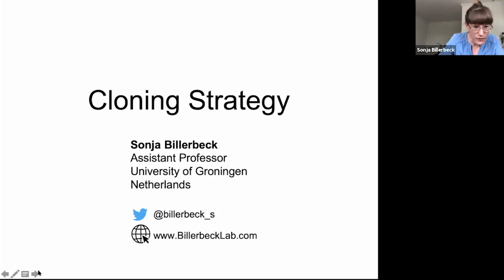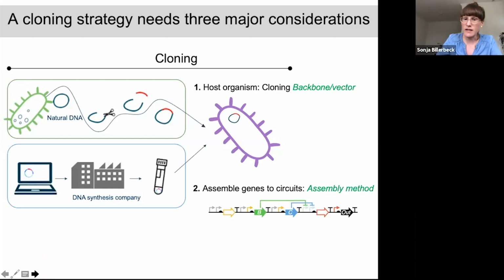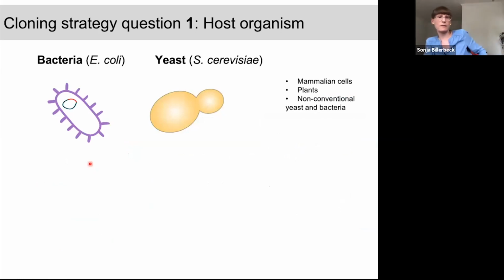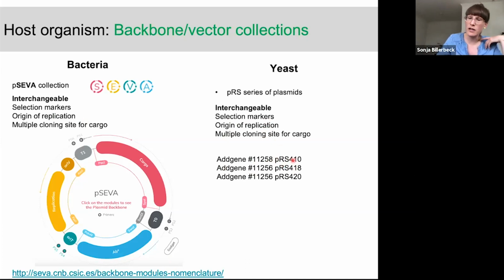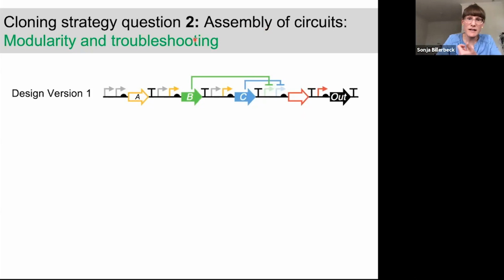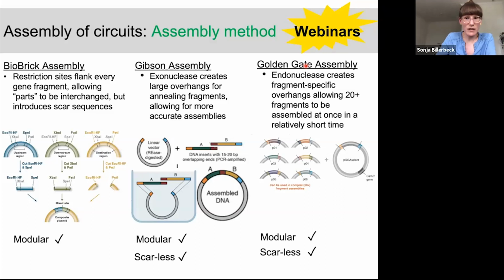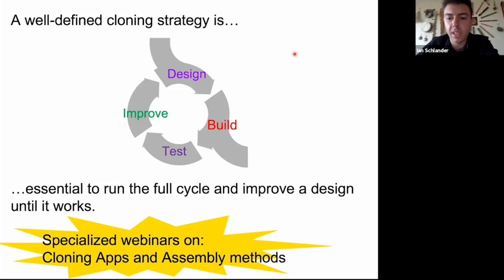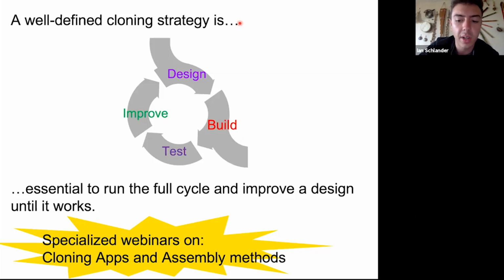Week #1 - Getting Started 3/3: Cloning Strategy - iGEM 2020 Measurement Webinars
This summer webinar series will focus on how to create an iGEM project.  In the first weeks, we will go from ideation to finding and designing DNA sequences.  We will introduce some of the basics of how to model systems and various molecular biology techniques.  By the end of the summer, we will also go cover working with fluorescence and some more advanced molecular biology techniques.  Presenters will include faculty, research scientists, and graduate students, most of whom will also be available for office hours during the summer.

WEEK #1 GETTING STARTED
The first session of the iGEM Measurement committee’s summer webinars opens with an overview of how and where to start your project, as well as what you can plan and design.  The second block will be a beginner’s guide on how to utilize databases effectively in conjunction with bioinformatics tools. We will end this session with an overview of the decision making process when choosing a cloning strategy.

Part 1/3: Project Overview
Part 2/3: Using Databases
Part 3/3: Cloning Strategy